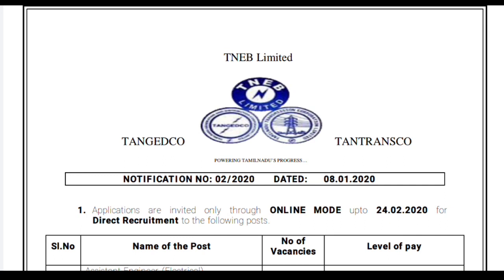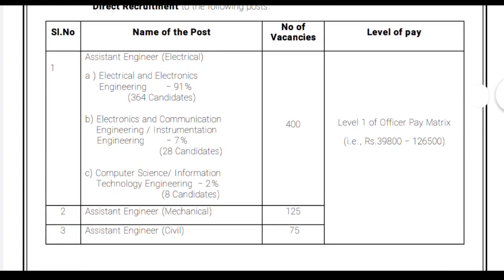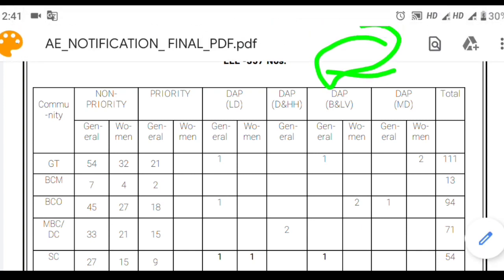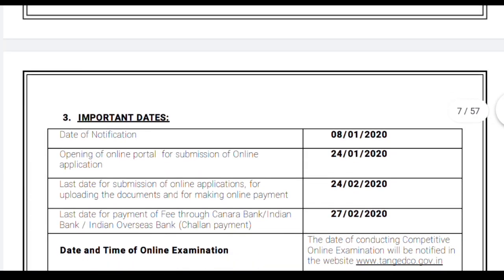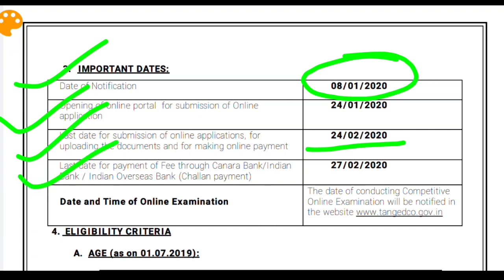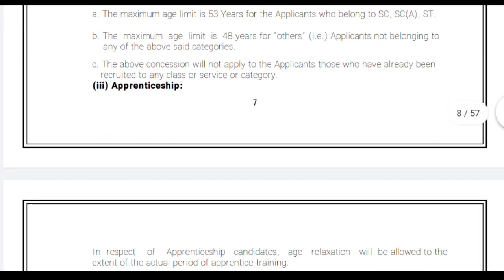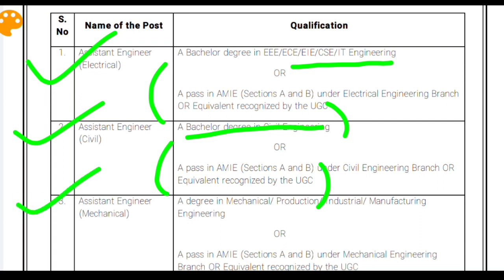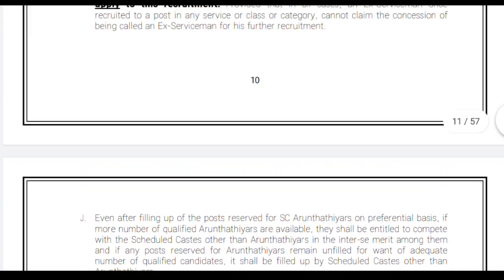Assistant Engineer (Elect./ Mech/ Civil) Jobs (600 Vacancies) in TANGEDCO || Exams Made Easy©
TANGEDCO INVITES ONLINE APPLICATION FOR 600 ASSISTANT ENGINEER (ELECTRICAL/ MECHANICAL/ CIVIL). LAST DATE — 24/02/2020

Candidates’ Selection: Selection of candidates will be through Online Examination and Certificate Verification.

Exact Date, Time and Venue for examination/interview will be intimated to the eligible candidates in due course as well as such information will be also available in the official website of Tamil Nadu Generation and Distribution Corporation Limited (TANGEDCO) —

For more details regarding candidates’ selection norms, eligibility norms and other details, please go through the official website or officially released advertisement (See Link/PDF given below).

Examination Fee: Candidates must pay Examination Fee of Rs. 1000/- (Rs. 500/- for SC, SCA, ST, Destitute widow and PWD candidates). Fee can be paid through Online mode during submission of online application form by using Debit/Credit card or Net banking OR can be paid through Bank by means of fee payment Challan. Fee Challan can be downloaded from the official website of Tamil Nadu Generation and Distribution Corporation Limited (TANGEDCO). See released advertisement for more details.

How to Apply: Interested and eligible candidates may apply online only through the official website of Tamil Nadu Generation and Distribution Corporation Limited (TANGEDCO) — (See Application form’s link given below) from dated 24/01/2020 to 24/02/2020.

Upon successful payment of prescribed fee and submission of online application form, the system generated Registration/ Acknowledgement Slip will appear on the computer screen. Candidates must print-out it for future correspondence. DO NOT SEND ANY PRINT-OUT/HARD COPY OR DOCUMENTS TO TAMIL NADU GENERATION AND DISTRIBUTION CORPORATION LIMITED (TANGEDCO) AT THIS STAGE. All the verification will be done in due course.

For detailed instruction on how to apply online, please go through the officially released advertisement (See below given link/ PDF file for more details)

Important Dates:

Starting Date of Online Application: 24/01/2020

Closing Date of Online Application: 24/02/2020

Above given information are in brief. Before applying Online please go through the officially released Advertisement

(Form submission will begin from 24/01/2020)